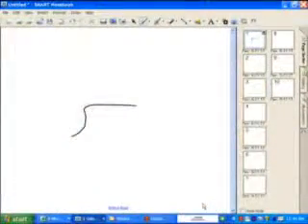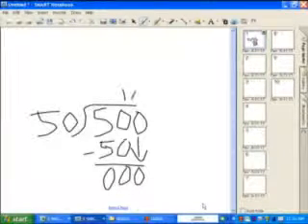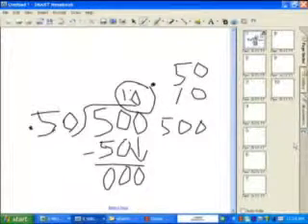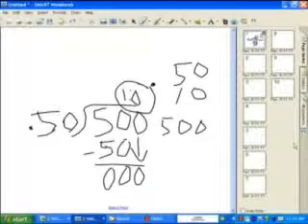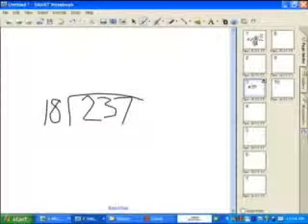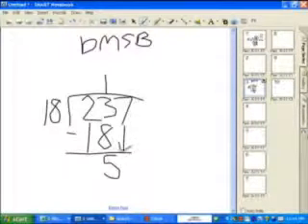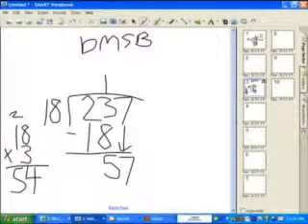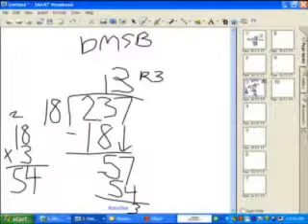Spotlight Division Final Podcast